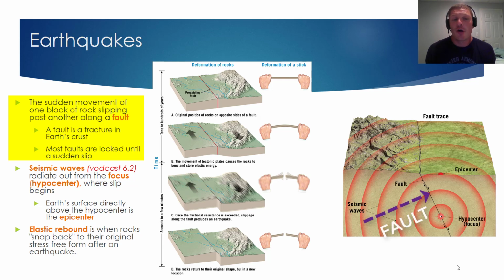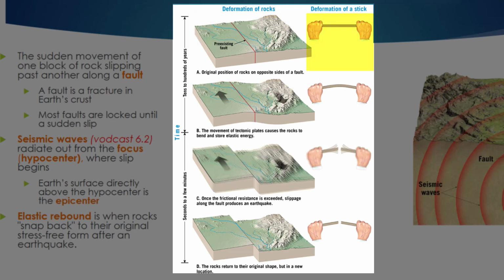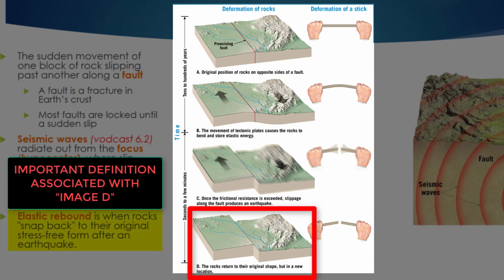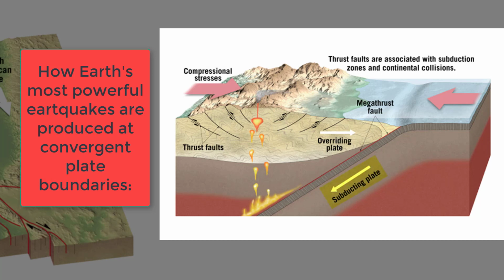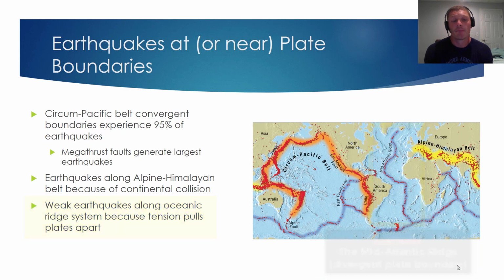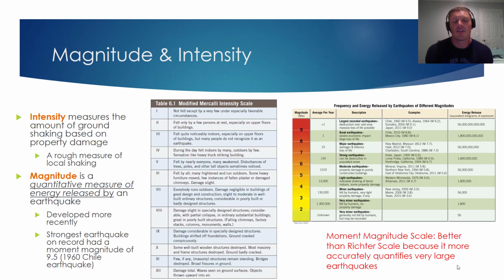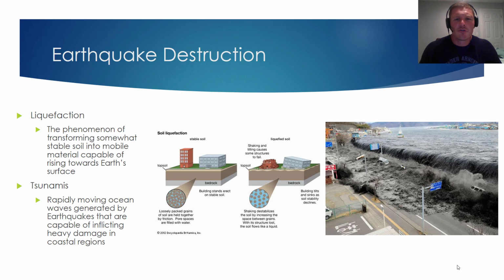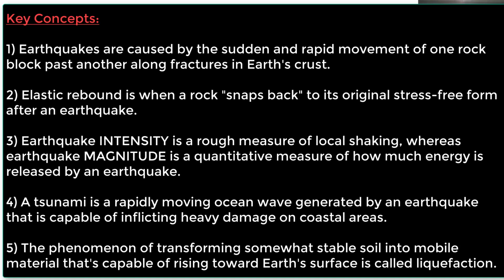Vodcast 6.1: Earthquakes